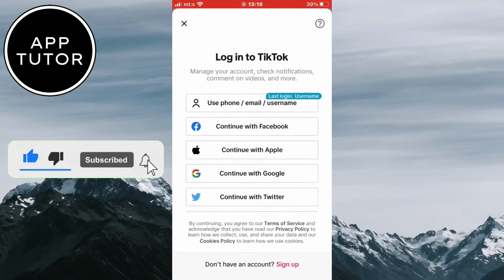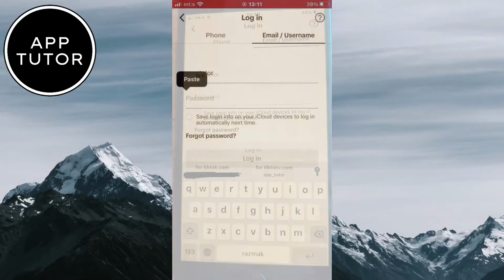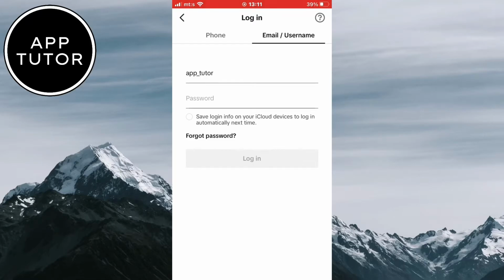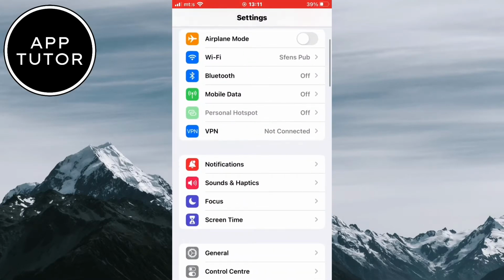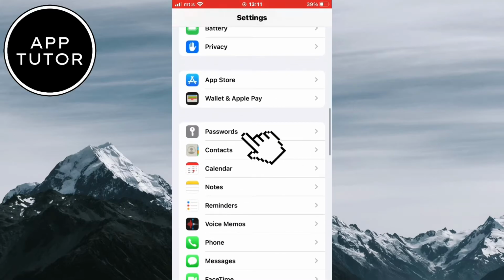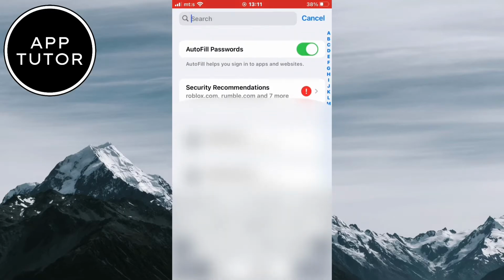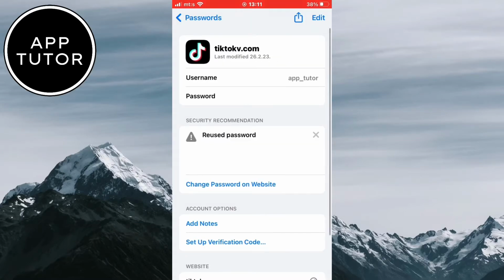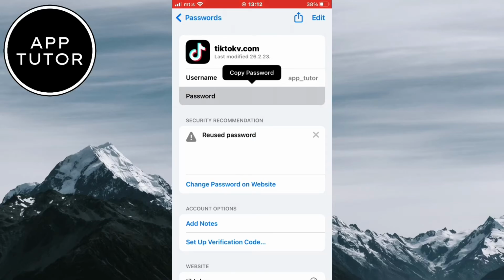How to See TikTok Password If You Forgot It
Let’s learn how to see your TikTok password if you've forgotten it, so you can regain access to your account and continue sharing your amazing content with the world.